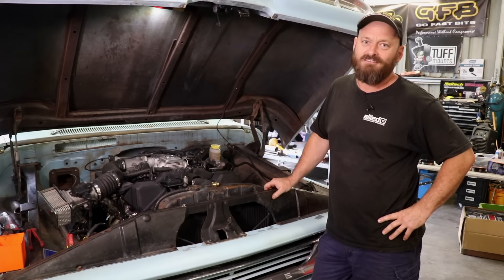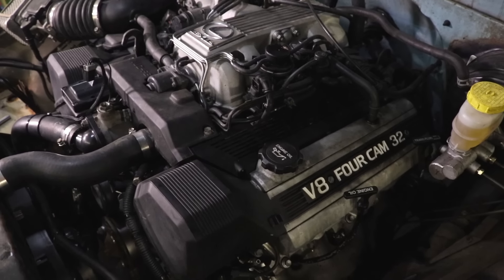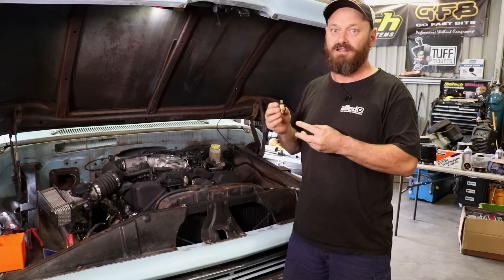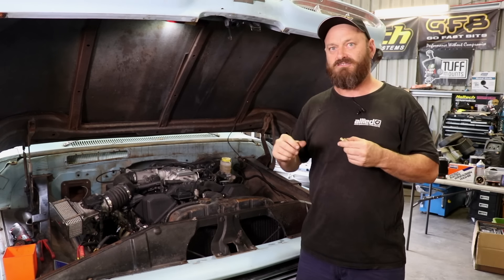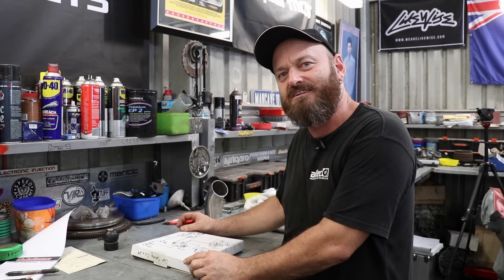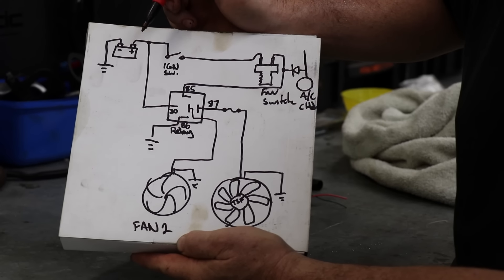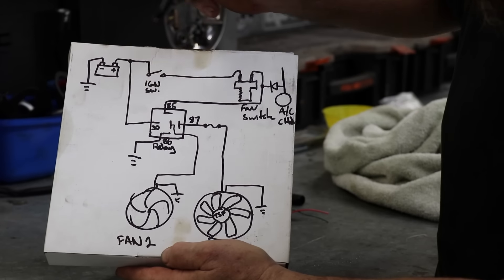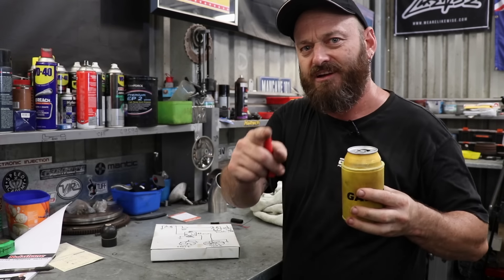THE SKID FACTORY - [QUICK TECH] HOW TO WIRE THERMO FANS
Today on the Skid Factory Al explains the method he uses to wire in a thermo fan on vehicles that don't have a factory switching method or an aftermarket ECU.